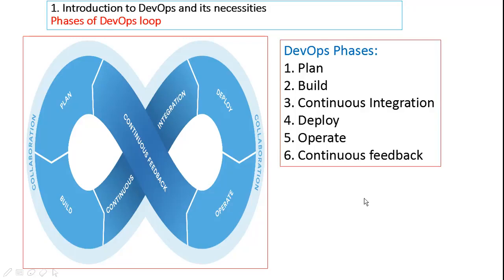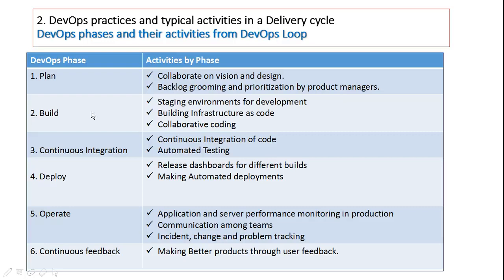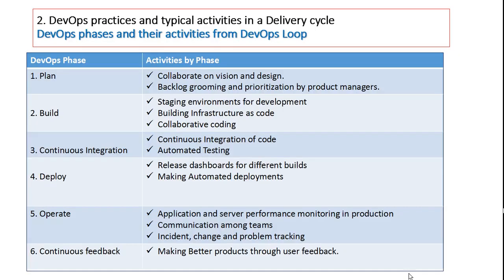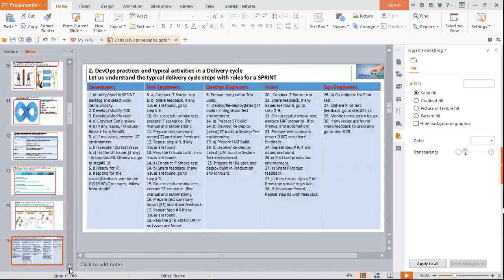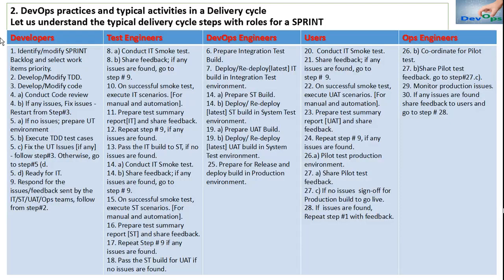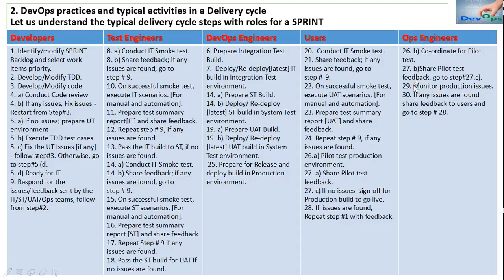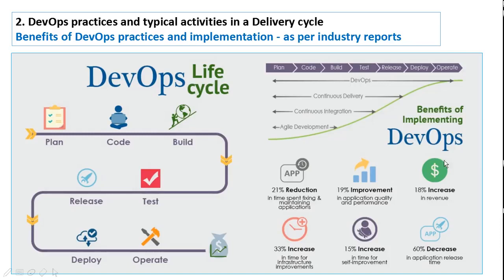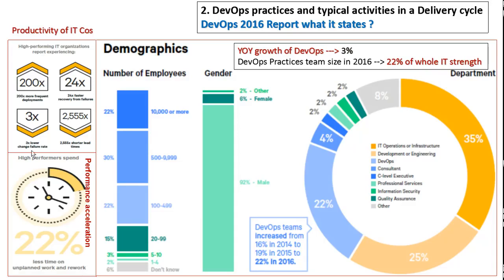What are the DevOps Phases How they are integrated ? [2023]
4 to 6 months you will coached for AWS/AZURE Cloud and DevOps infrastructure tasks.